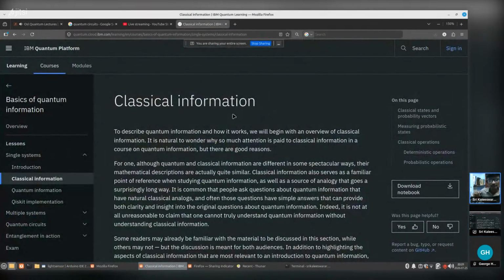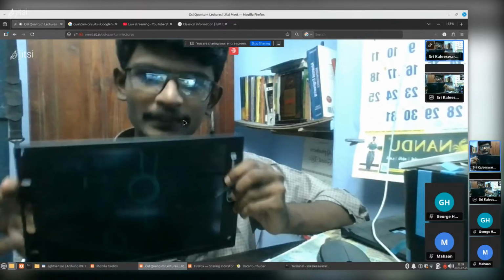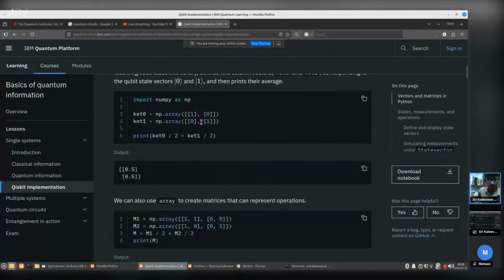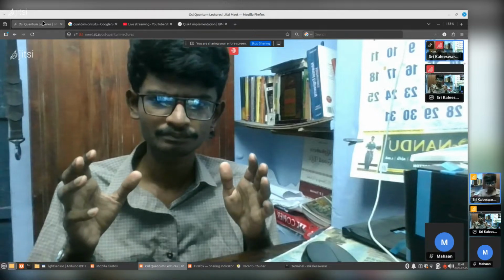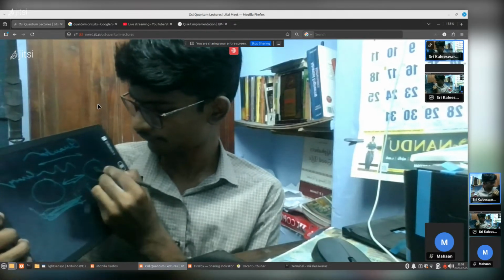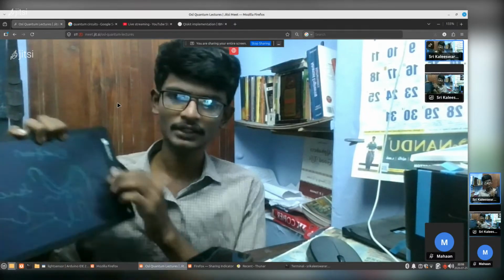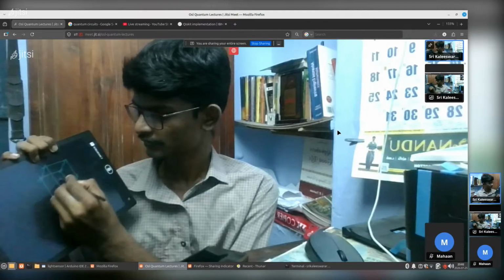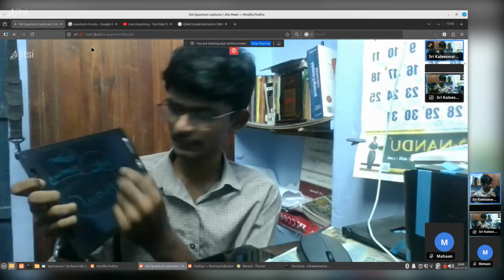quantum computing lecture 5